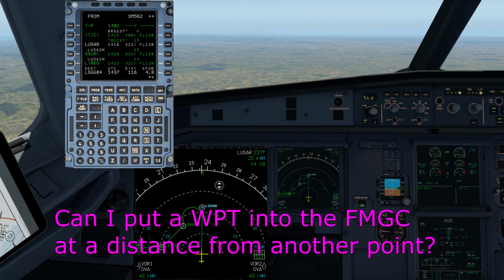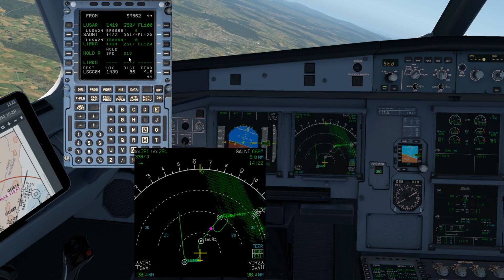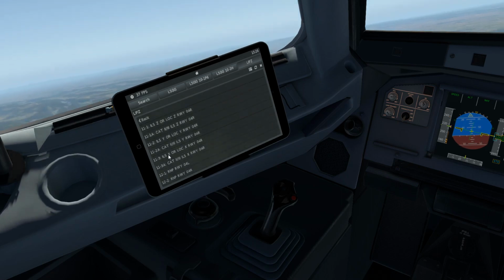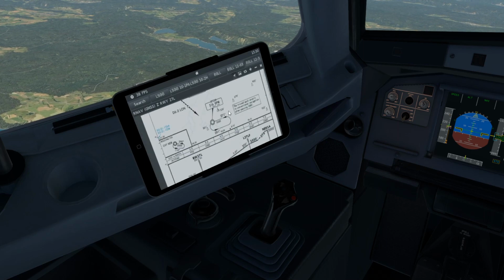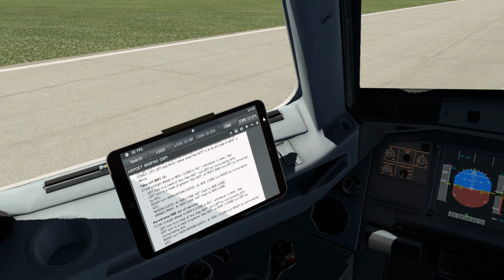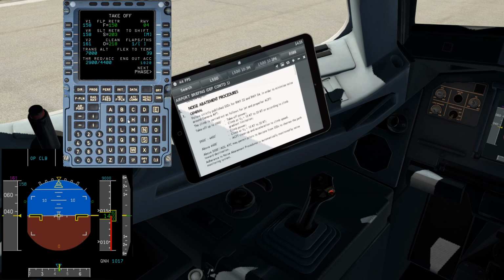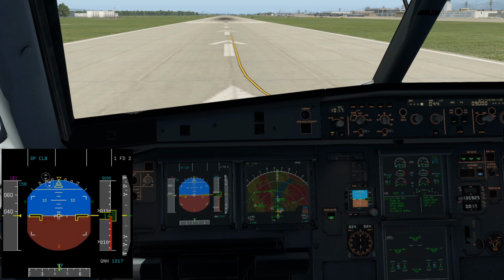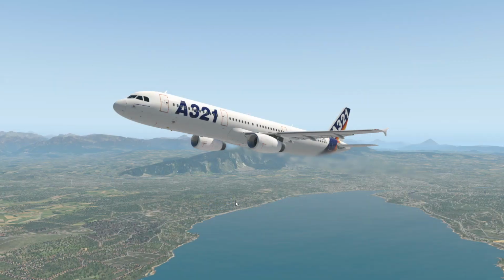Q&A with a Real Airbus Pilot! Episode 4 ToLiss Airbus X Plane 11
It is Q & A time again here so I hope this answers some of those questions you had about the ToLiss Airbus in X Plane 11!

Q1: How to put in a waypoint based on a distance from another point 00:57
Q2: How to adjust the hold speed without using selected 03:10
Q3: How do we know which approach to expect (ILS Y, Z or X?) 06:15
Q4: Where do we find noise abatement procedures? 10:12
Q5: Can we takeoff in HDG? 16:45

Discord if you fancy it to ask questions or to find out early about upcoming videos and streams!

I am a real world Airbus pilot with thousands of hours flying the real aircraft and thought it would be fun to have a look at the new detailed simulation of the longest baby 'bus by Toliss. Hopefully you find this useful and it brings another perspective to your simulation. Any thoughts or comments are welcome!

Toliss A321

Avitab

Lua Script for water